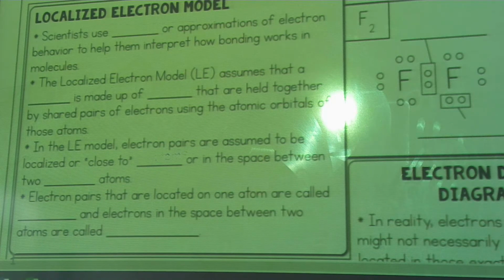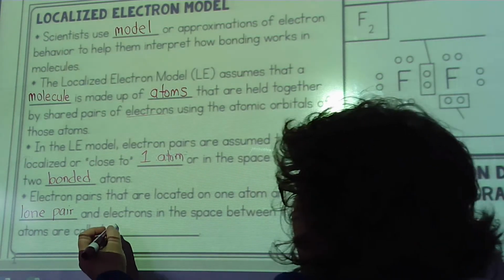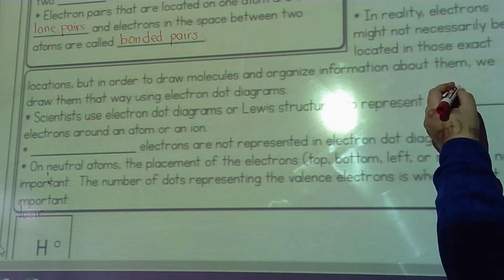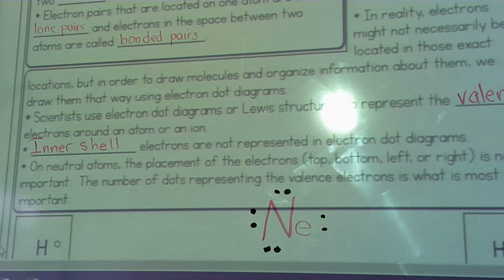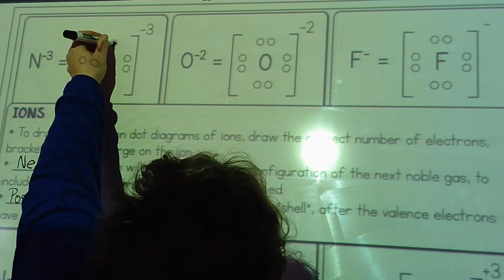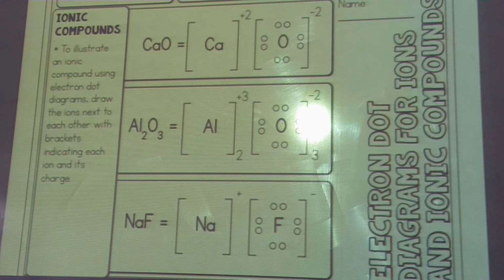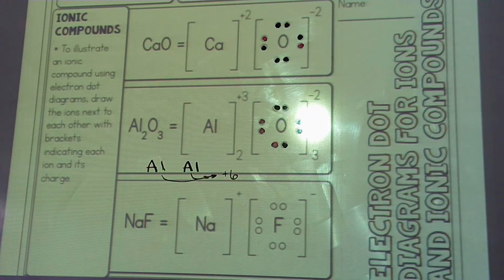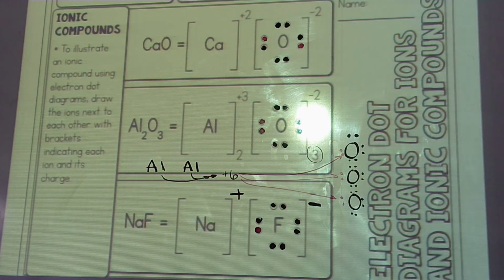Lesson 4.6 - Electron Dot Diagrams 1